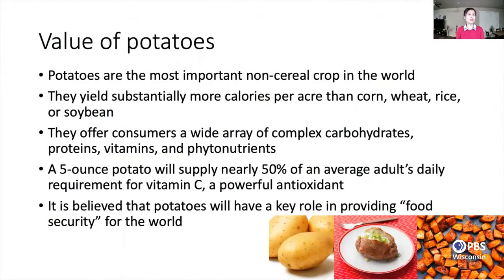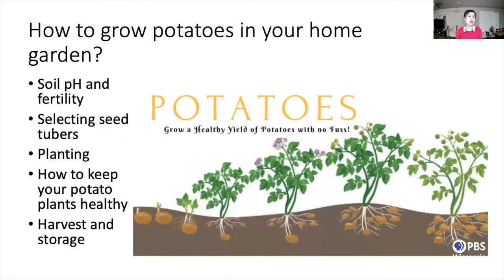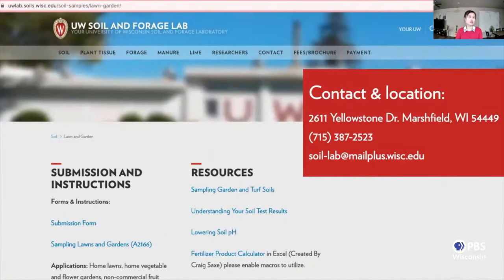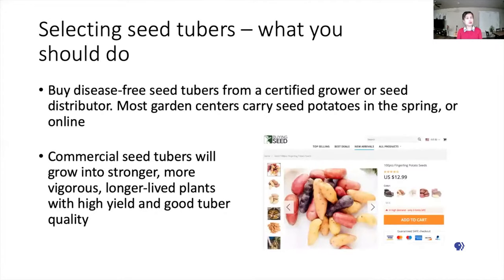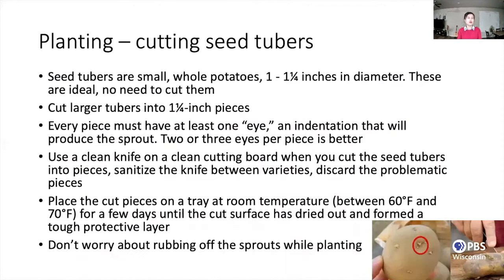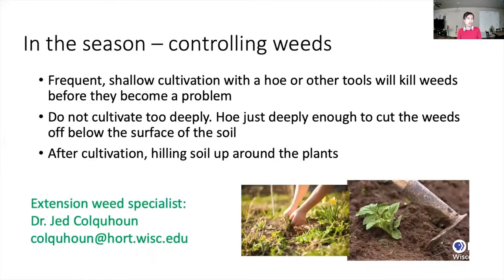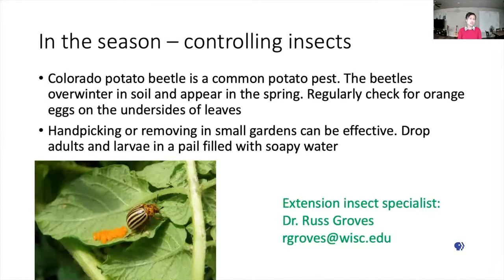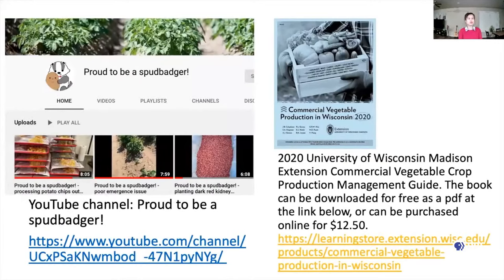Growing Potatoes in Your Home Garden | Garden & Landscape Expo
Join Dr. Yi Wang, whose research and Extension programs aim to conduct science-based applied research and collaborate with potato and vegetable growers. With this presentation, take a deep dive into growing potatoes at home.